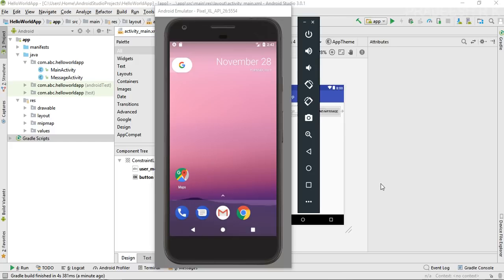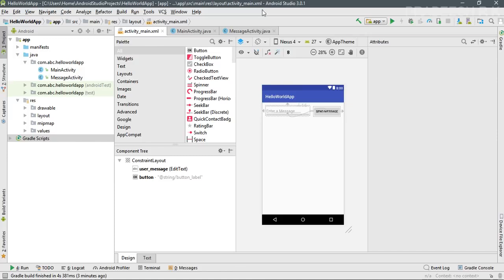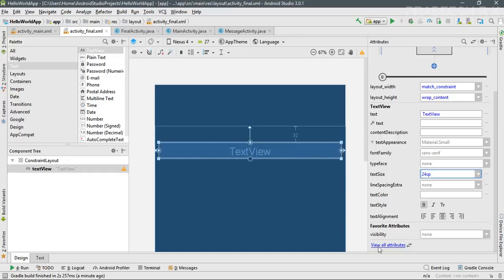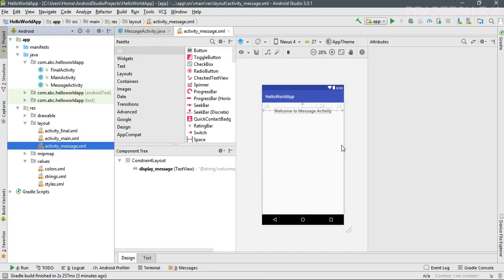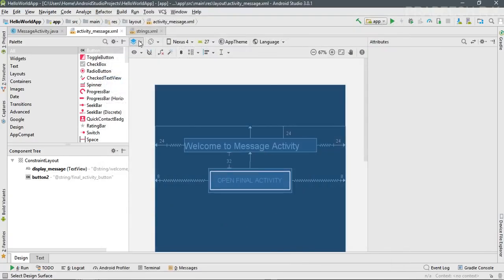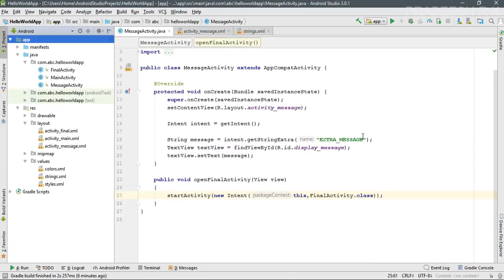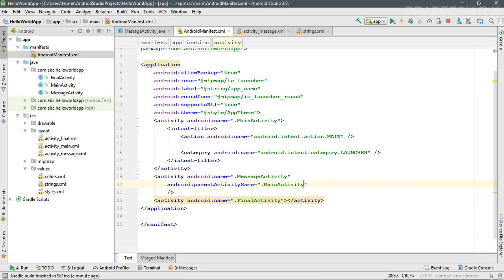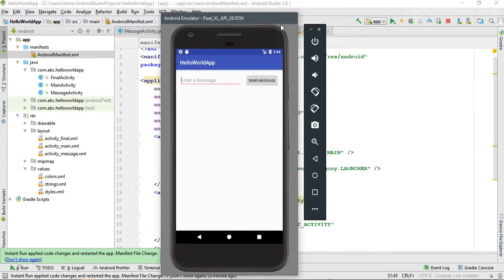Android tutorial 2019 Enable Up Navigation for your Android application